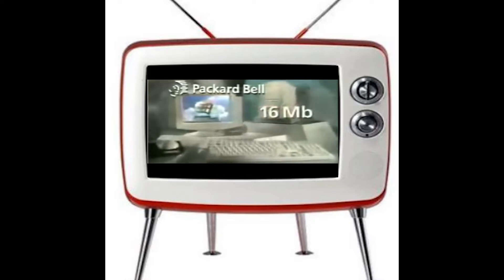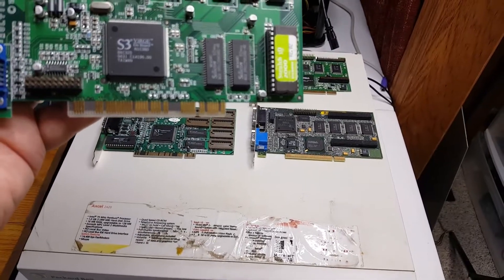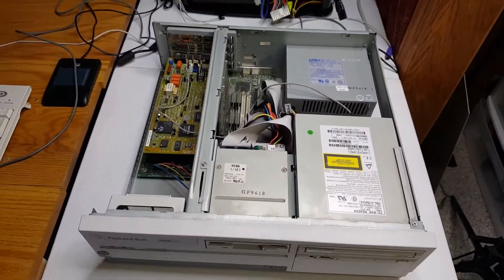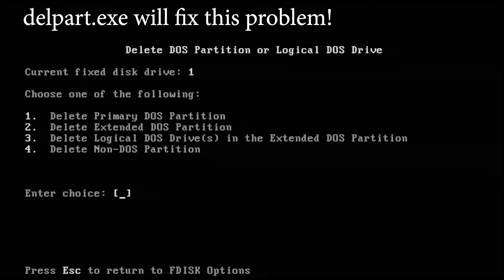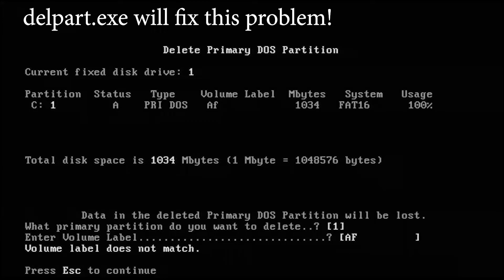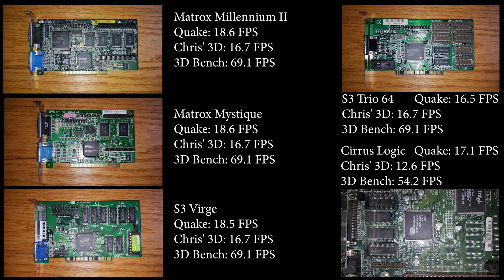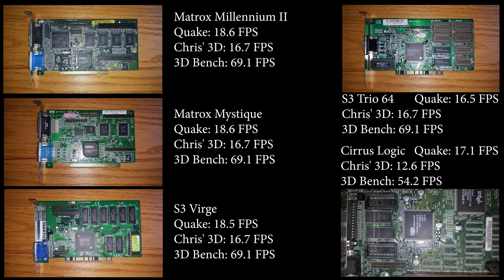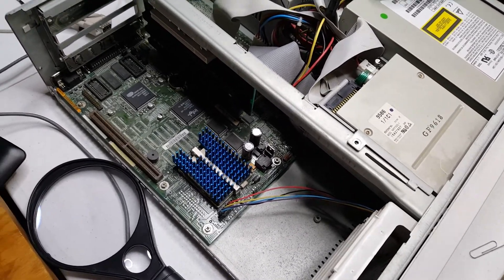Benchmarking the 1995 Packard Bell Axcel 2420 Pentium 75 MHz with 5 video cards in MS-DOS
Today we benchmark the 1995 Packard Bell Axcel 2420 (75 MHz Pentium, 16 MB RAM, 1 GB HDD) with its onboard Cirrus Logic video against 4 different MS-DOS video cards in Quake, Chris' 3D Bench and 3D Benchmark.

This is done in pure DOS with no drivers, just the basic hardware versus the benchmarks.

The other video cards, all PCI, are:
1.  S3 Trio 64V2/DX
2.  S3 ViRGE (Diamond Stealth 2000)
3.  Matrox Mystique
4.  Matrox Millennium II

Index:
0:00  Introduction
3:26  Inside the chassis
4:34  The very basic BIOS
5:47  What to do when fdisk fails to delete the DOS partition (use delpart.exe)
6:59  Formatting and installing MS-DOS 6.22
8:05  Benchmarking the cards all at once!
10:41  Benchmark results and discussion (CPU bound?)
13:12  Problems with the Axcel and solutions
14:33  Extro